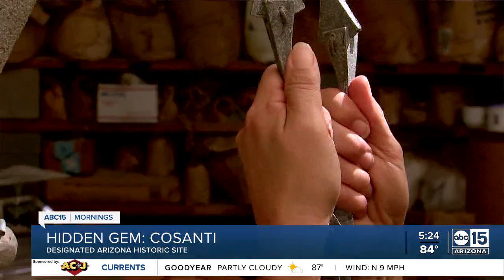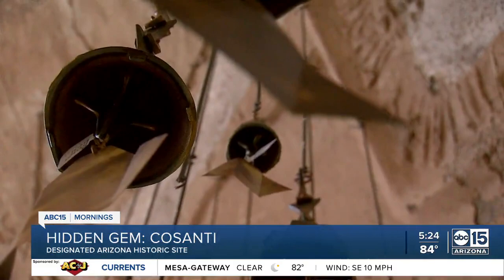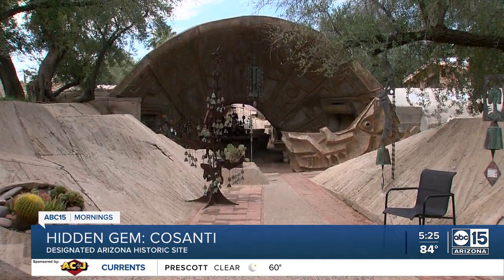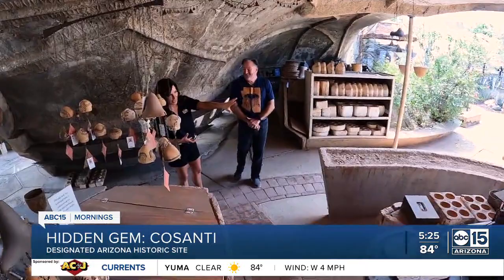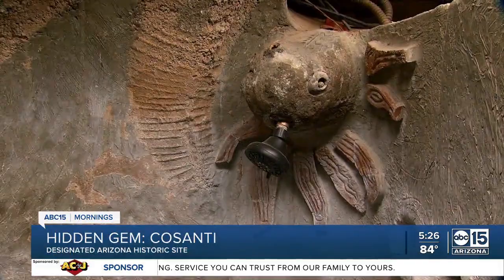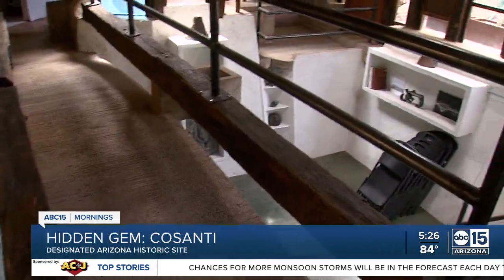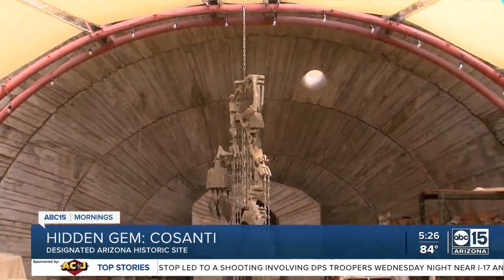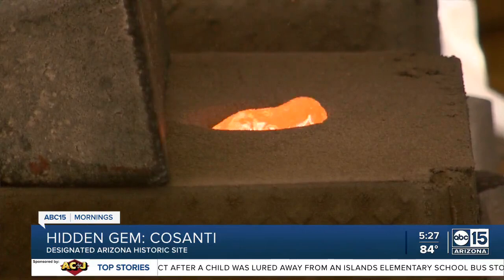Hidden Gem Cosanti: How Soleri wind bells are made. Free AZ tours of Paolo Soleri’s desert home.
Hidden in a quiet Paradise Valley neighborhood, Cosanti
was home to the late Italian architect and artist Paolo Soleri.

ABC15 caught up with Mark Johnson, the General Manager of Cosanti Originals.
He tells ABC15 Mornings anchor Kaley O'Kelley, "Everyday people will come in and tell us how they didn't know that we were here and their jaw drops at the beauty of the architecture."

Known for his concrete earth formed structures, and pushing architectural boundaries, Paolo Soleri is probably best known for his Soleri Bells.  The world-renowned bronze and ceramic wind bells are created and sold at Cosanti.
Proceeds help to pay for his organic architectural mission to make something out of nothing.

Johnson says, "We call it Arcology. It's a combination of architecture and ecology."

Soleri started using his trademark earth casting technique at Cosanti, after his apprenticeship ended suddenly with Frank Lloyd Wright. Johnson tells O'Kelley, "They both were very strong willed people.
He decided to go his own way and do more experimental types of architecture."

The 5-acre property is of full of hidden gems including Soleri's design studio, residential structures, the bronze foundry and ceramics apses.

Cosanti offers Free hour-long tours (donations are encouraged) almost every day of the year excluding holidays and they are limited to 12 people.
If you don't have time for the tour, make sure to see the Bronze Pour.
This is a carefully choreographed process, performed by skilled foundry artisans who pour the super-heated bronze into molds that eventually become one-of-a-kind wind bells..

Johnson says,
" It's a behind the scenes look at the architecture. And also, they get to see our pores of 2200 degree molten bronze that create these wonderful pieces of art called the Soleri bells."

Cosanti Hour-Long Tours:
Monday - Saturday:
9:15 am, 10:45 am

Bronze Pours:
Monday - Friday
9:30, 10:30, & 11:30 daily.

No Tours on Sunday